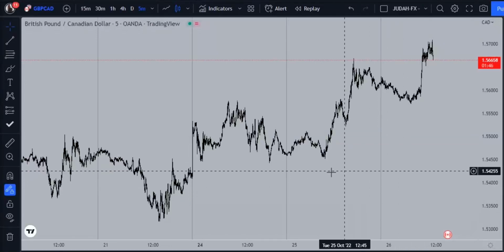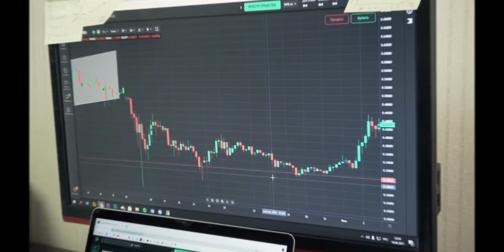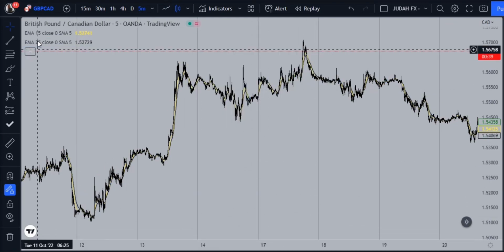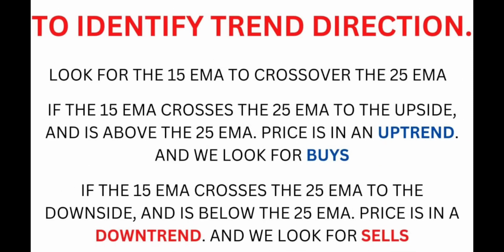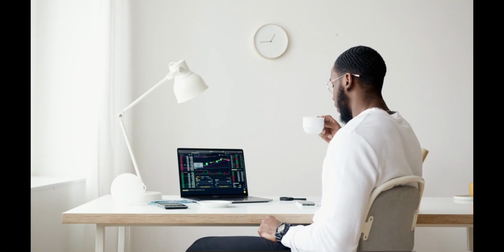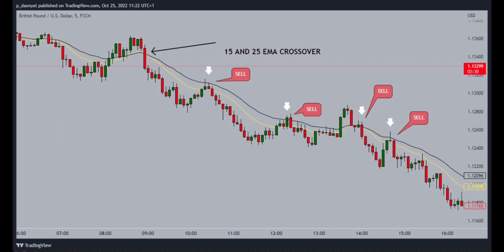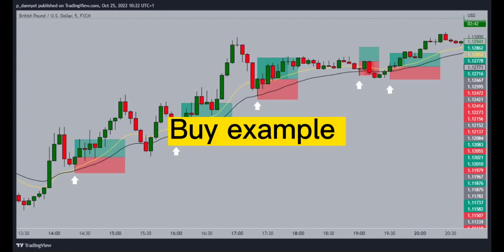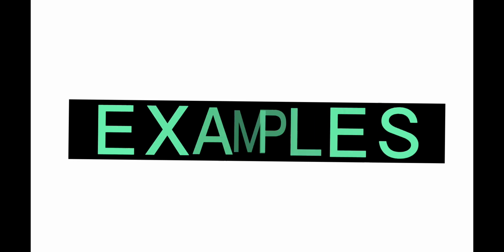5 Min Tradingview Scalping Strategy - I made $1000 in 5 Minutes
I'm this video, I'm going to show you the a very powerful 5 min tradingview scalping strategy and how you can earn $1000 in 5 minutes. This is by far the best tradingview indicator strategy you'll ever see. If you're a scalper, then watch till the end of the video.

The strategy uses two moving average. The 15 and the 25 EMA.
It works for both the 1 min timeframe and the 5 min. So you can do 1 min scalping or 5 min scalping. Either one. The strategy works for both.